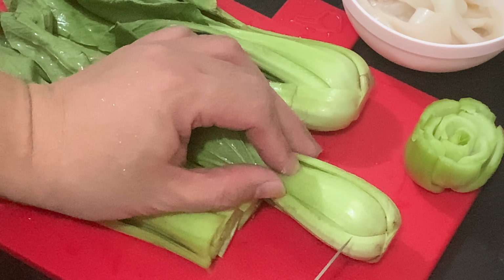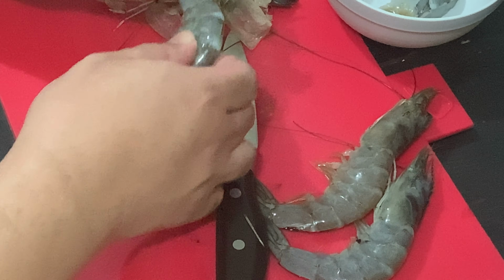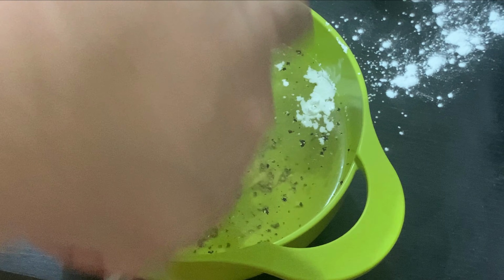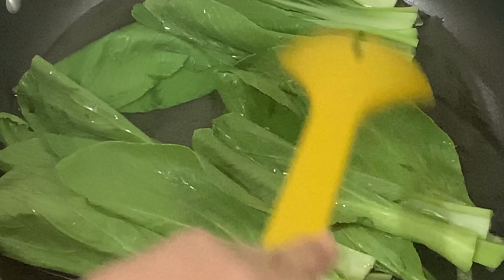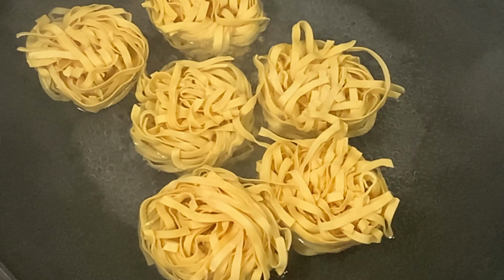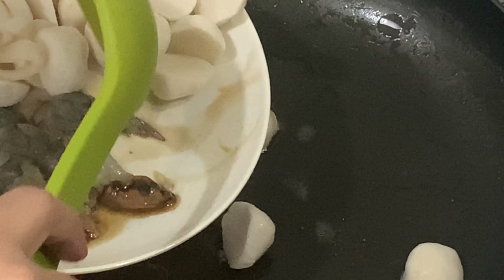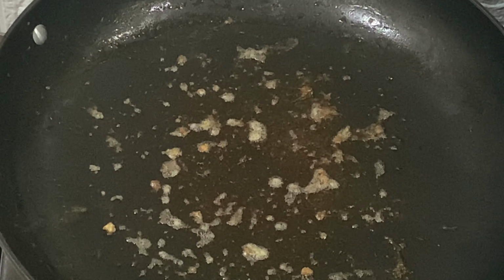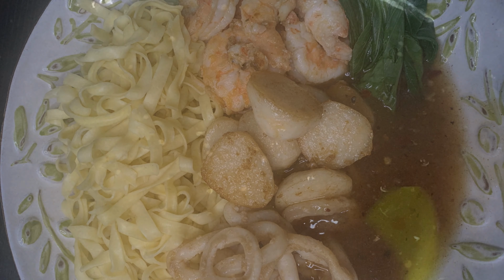💗 Seafood Noodles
This seafood noodle dish will definitely level up your noodle game! It has shrimp, squid balls and rings, and you may even add some more of your favorite seafood.  As for the veggies, I only used bokchoy but of course, you can customize also with other vegetables (carrots, mushrooms, snowpeas, etc.).  So if you're tired of your usual pancit canton/bihon, why not try this dish? Thank me later.

Ingredients:
Egg noodles
Shrimp
Squid rings
Squid balls
Bokchoy
For the sauce: Chicken cube
Sugar
Salt
Pepper
Sesame oil
Oyster sauce
Five-spice powder
Chili flakes

Intro (0:00)
Preparing the Ingredients (1:21)
Cooking the Seafood Noodles (7:06)